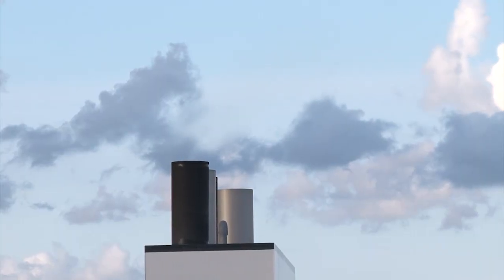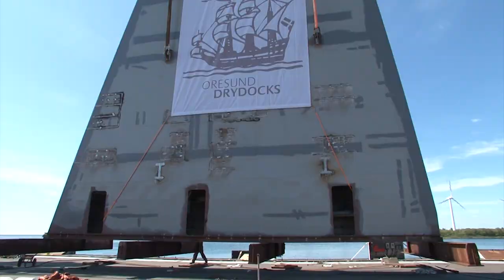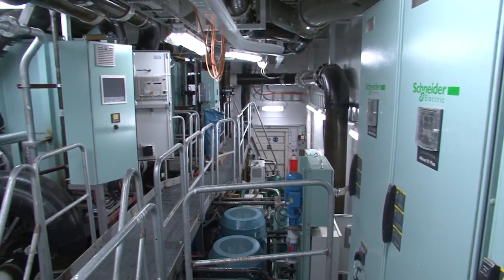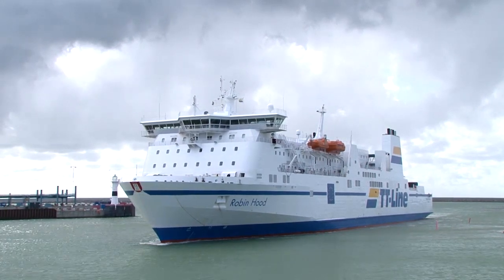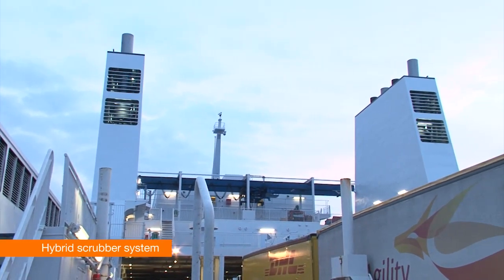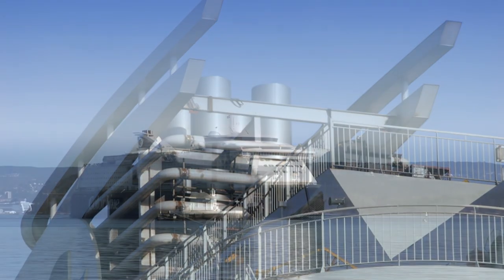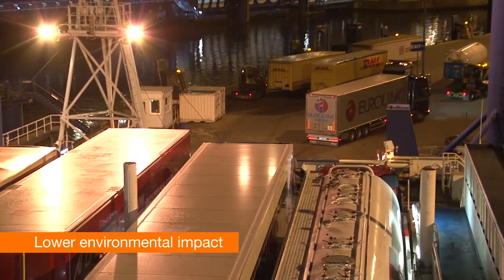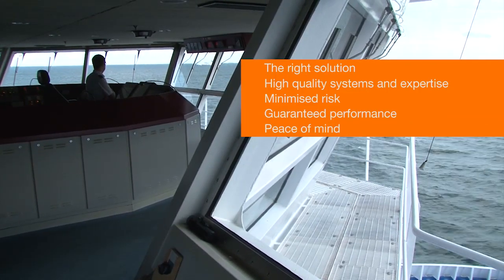Retrofitting Scrubber Systems | Wärtsilä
Wärtsilä offers a range of exhaust gas cleaning systems to combat emission control, suitable for all ship types and meeting the highest standard of compliance.

We develop tailored retrofit turnkey exhaust gas cleaning solutions in close cooperation with the customer - from the very first inquiry - until the scrubber system is successfully delivered and the project complete.

Read more about our Scrubber Systems and other products and solutions on our